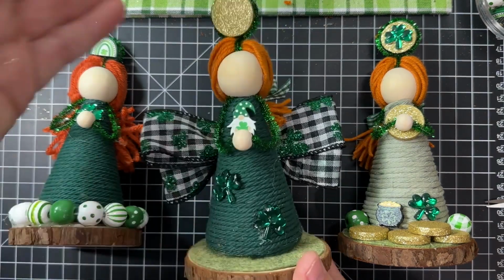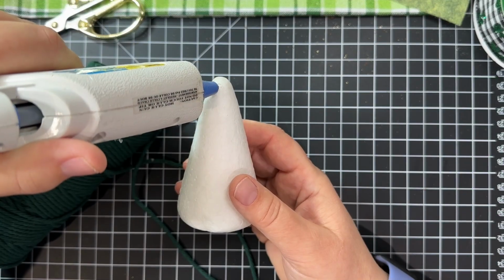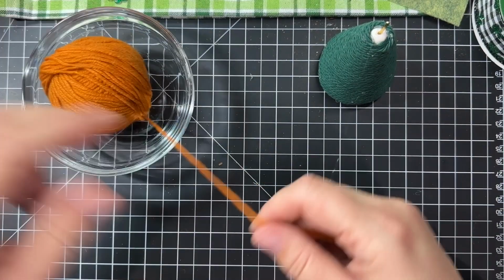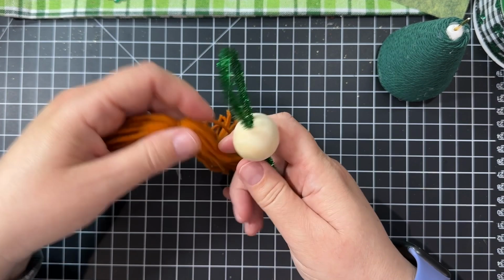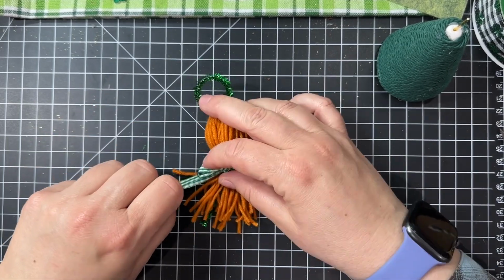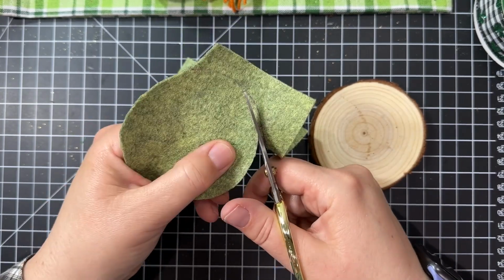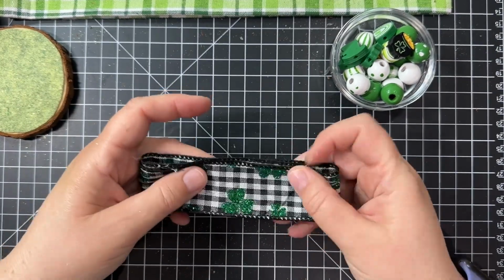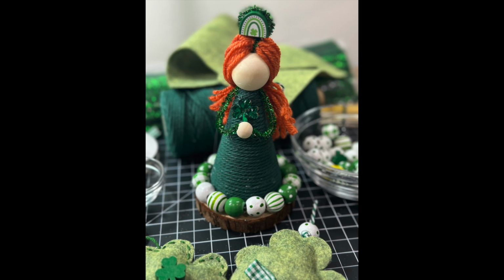DIY St. Paddy's Day Angels! | Holiday Home Decor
Hi everyone!  I can't wait to show you how to make these ADORABLE Irish Angels for St. Paddy's Day!  They are super easy to make, require few supplies (all of which are listed and linked below), and make great gifts or home decor items!  Hope you enjoy the video and find some inspiration to make your very own DIY St. Paddy's Day Angels!   Below is the supply list:

SUPPLIES:

4 inch Foam Cones (for body)
30 mm wooden beads (for head)
8mm wooden beads (for hands)
Light Green Macrame Cord (for body)
Dark Green Macrame Cord (for body)
Green Pipe Cleaners (for halo and arms)
Bobby Pins (to attach head to body)
Orange Yarn (for hair)
Green Gingham Ribbon (for hair tie)
St. Paddy's Day Ribbon (for angel wings)
3.5-4 inch wood slices (for stand)
Green Felt (optional, to cover stand)
St. Paddy's Day Beads (optional decoration)
Low Temp Hot Glue Gun 7 Glue Sticks

(NOTE: Taffleberry Lane is a participant in the Amazon Services LLC Associates Program, an affiliate advertising program designed to provide a means for sites to earn advertising fees by advertising and linking to Amazon.com.  Please note that I have not been given any free products, services, or anything else by these companies in exchange for mentioning them on this site.